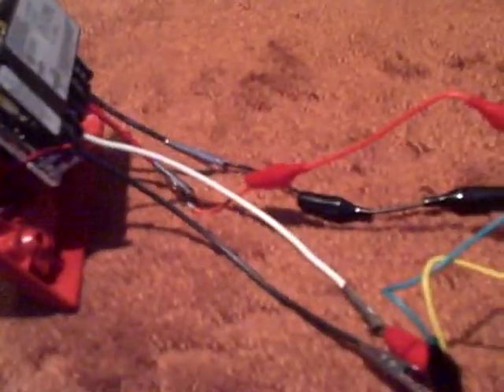1st Fire Alarm Demonstration Video using the Wheelock Multit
This is a video experimenting with the different sounds this Fire Alarm Horn/Strobe has and it is called the Wheelock Multitone